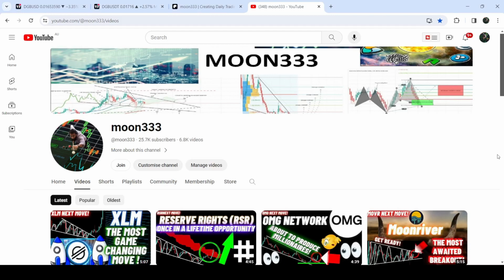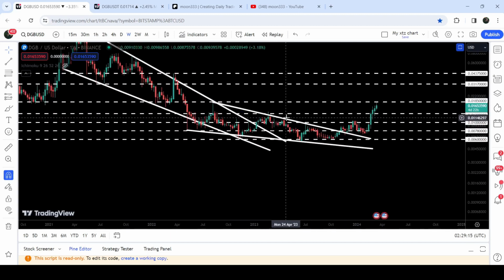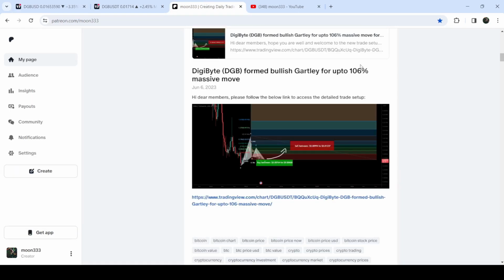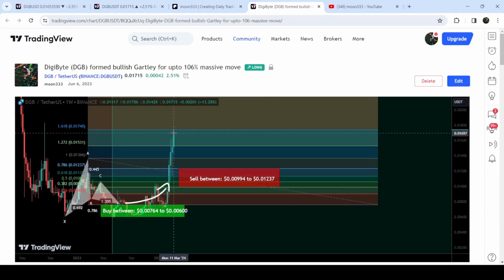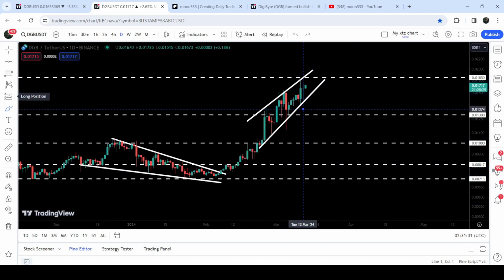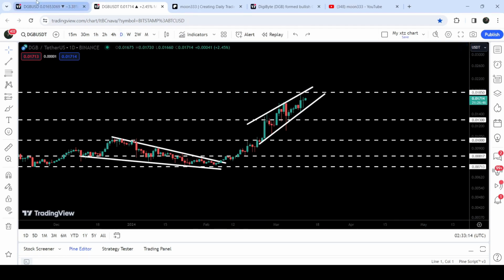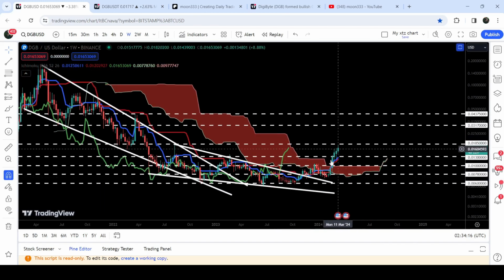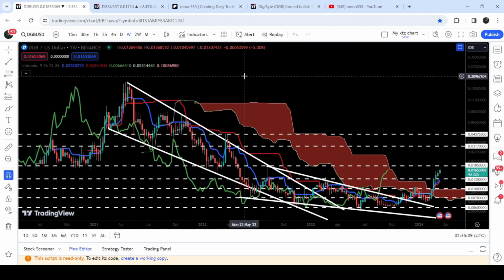How High DigiByte DGB Crypto Coin Will Be In 2024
Or